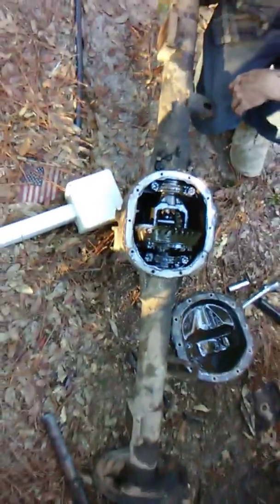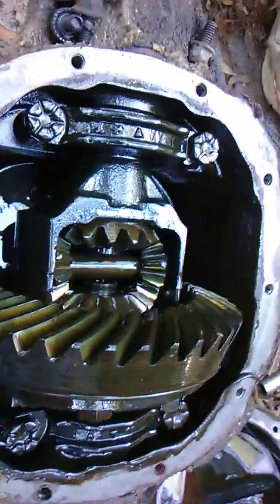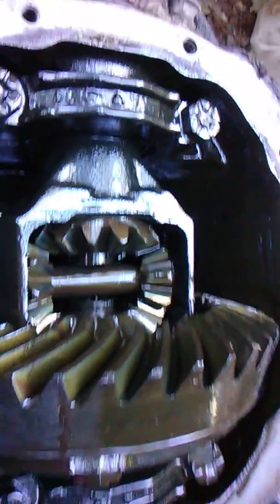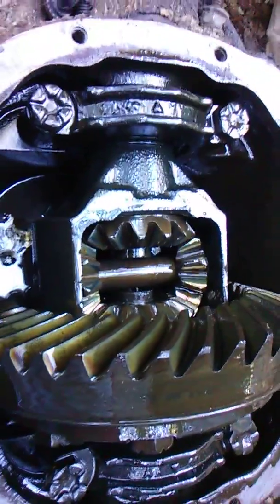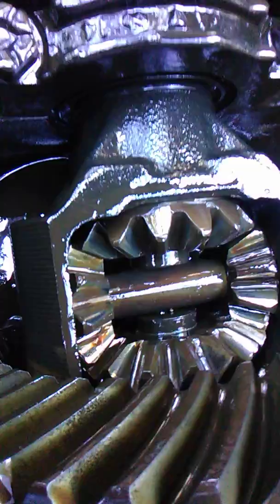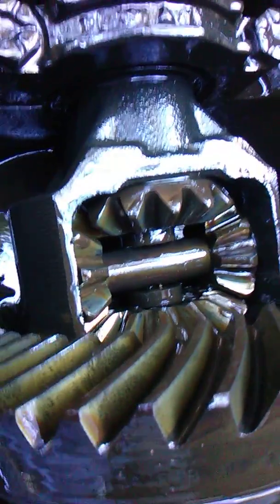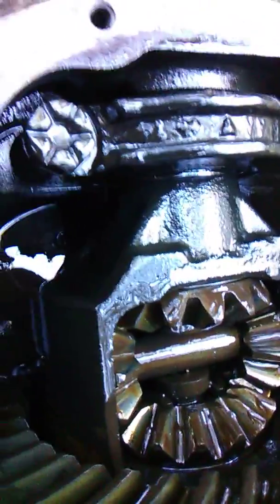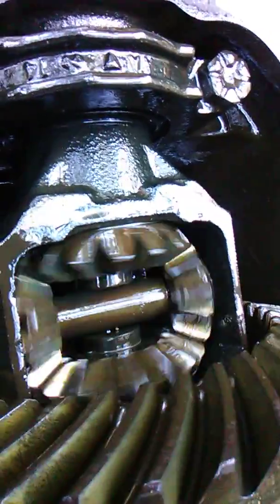Inside of Shawn's axle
The dickerd up gears in this old Ford axle.